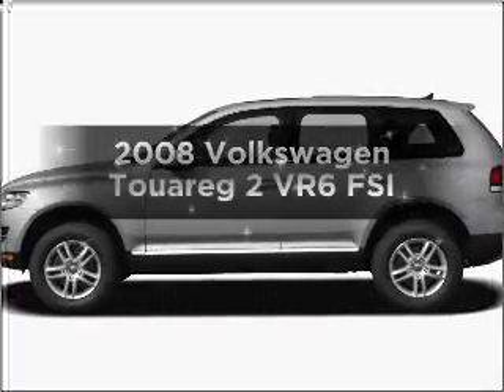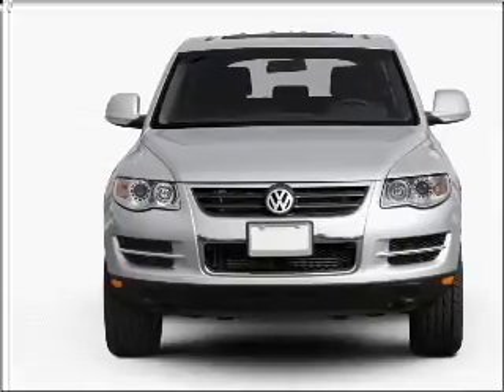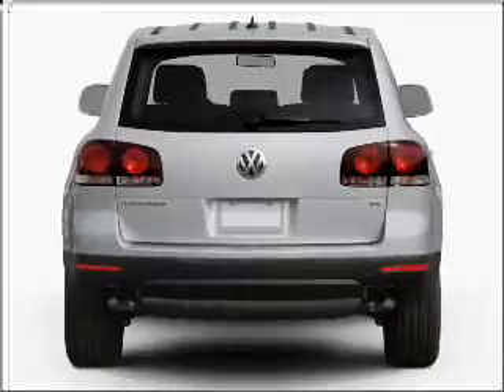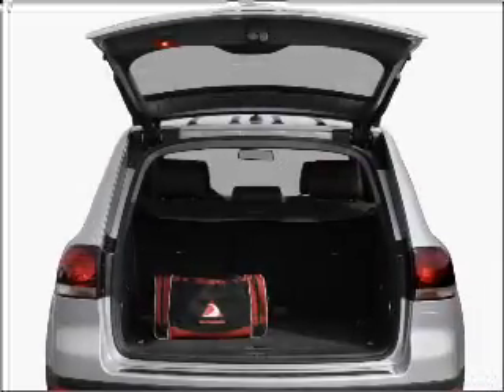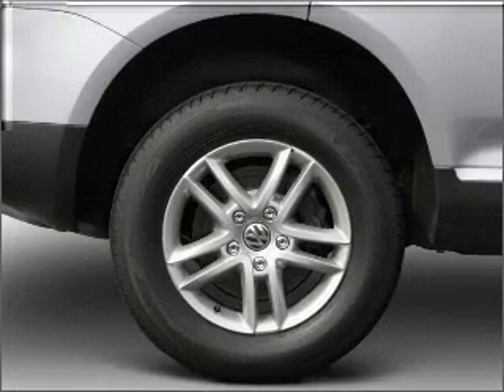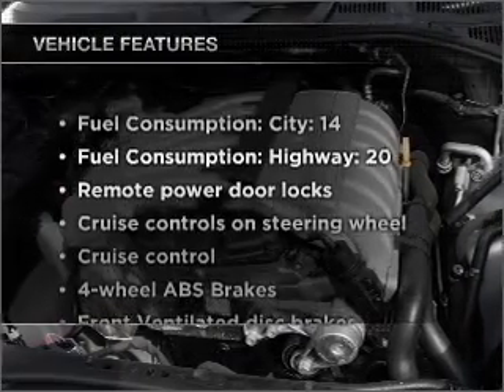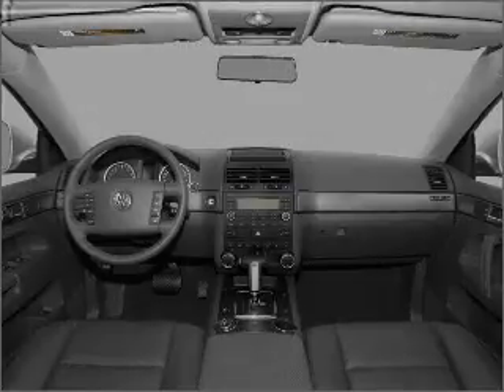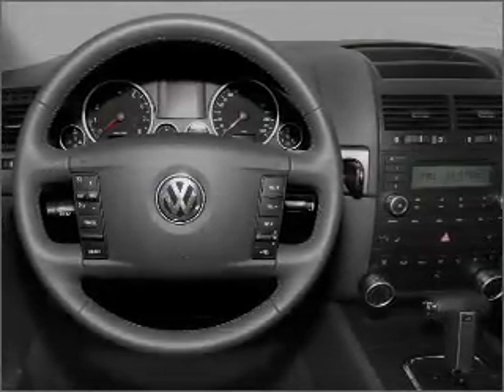2008 Volkswagen Touareg 2 - Nanuet NY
Year: 2008
Make: Volkswagen
Model: Touareg 2
Trim: VR6 FSI
Engine: 3.6 liter 6 cylinder 24 valve
Transmission: 6-Speed Automatic
Color: Maroon
Mileage: 30104
Address:
421 East Rte 59